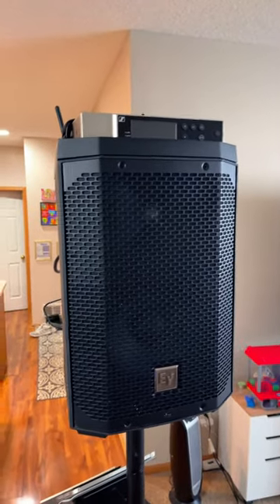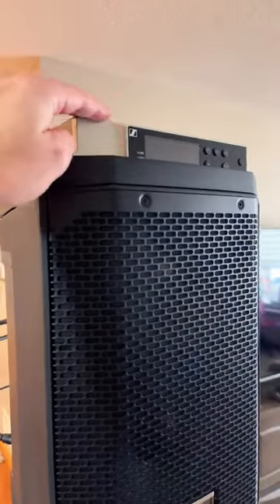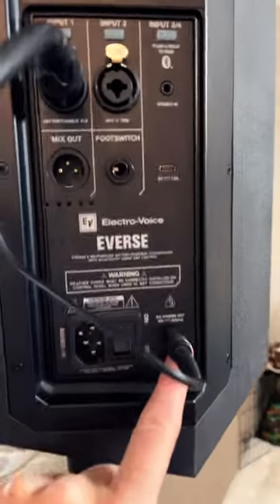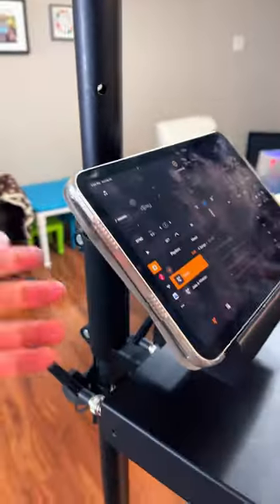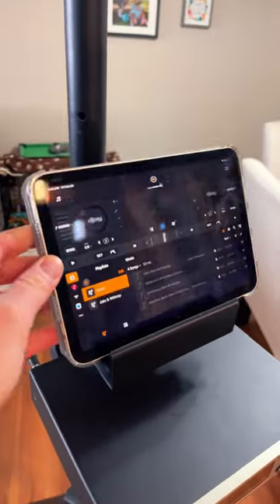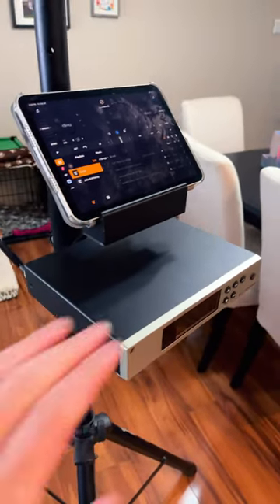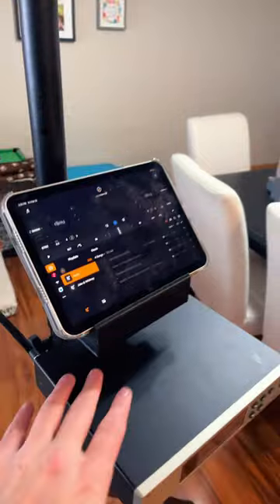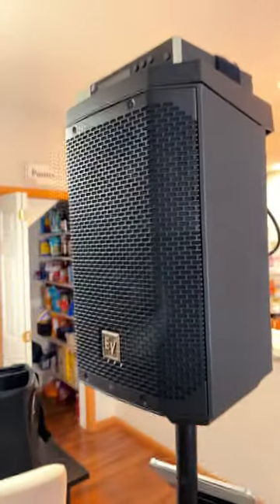BATTERY POWERED CEREMONY SETUP FOR DJs